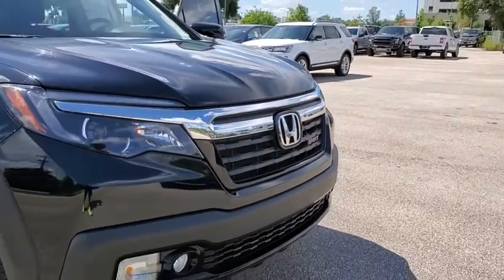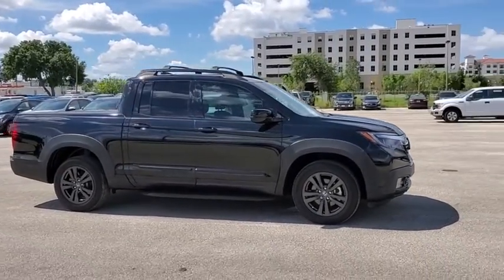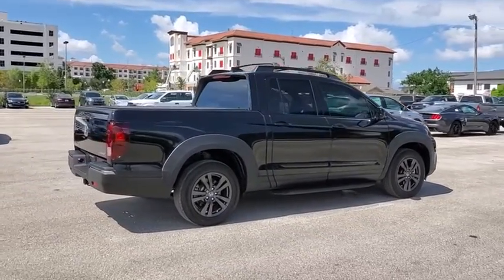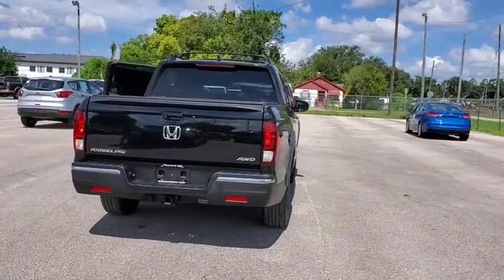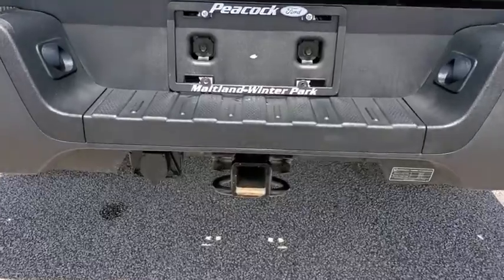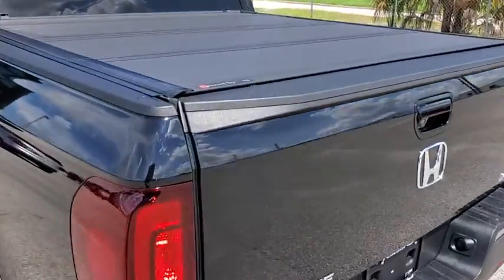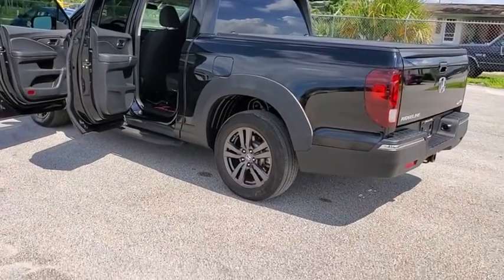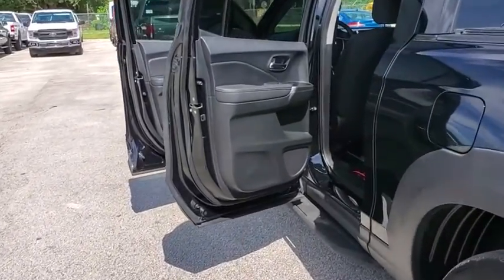2017 Honda Ridgeline Maitland, Winter Park, Orlando, Altamonte Springs, Sanford, FL FP020831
Crystal Black Pearl U 2017 Honda Ridgeline available in Maitland, Florida at Peacock Ford. Servicing the Winter Park, Orlando, Altamonte Springs, Sanford, FL area.

Peacock Ford
1875 S Orlando Ave